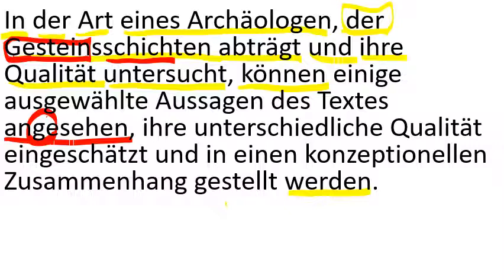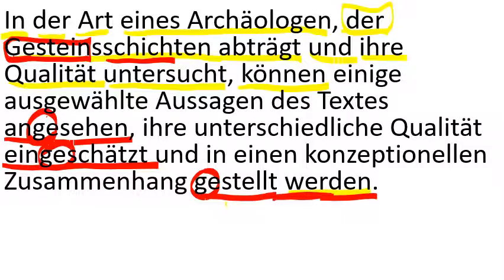TDTD - Wo wohnt Gott - 015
This is your Daily Dose of Theological German, where we work through translating an academic article from German to English one sentence at a time.